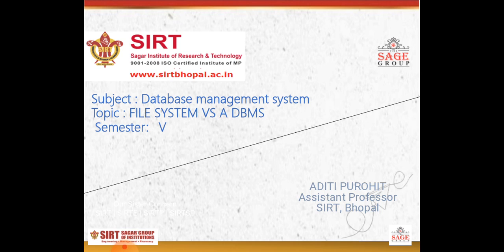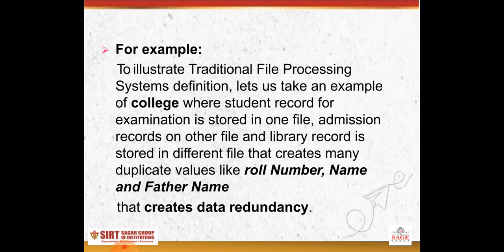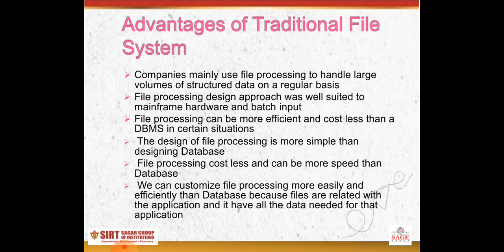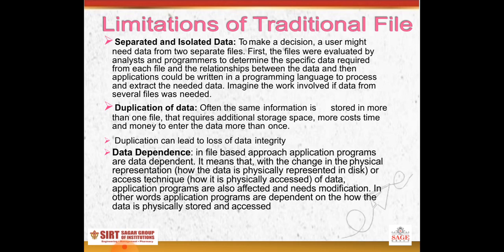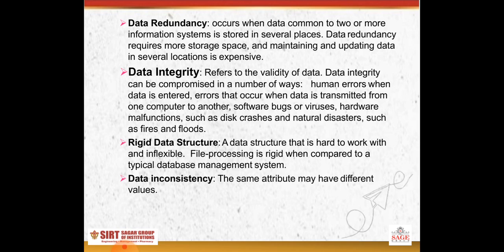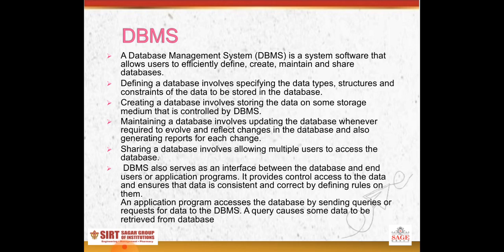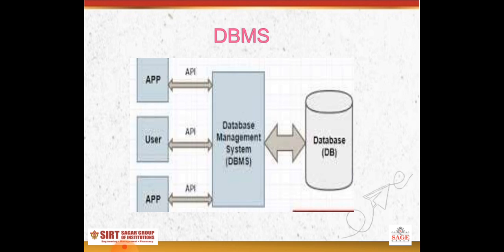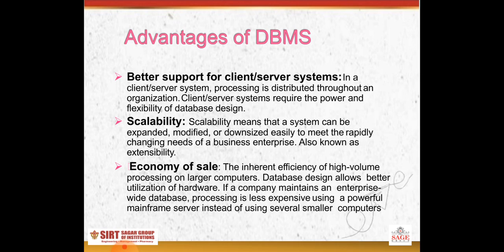Traditional file vs DBMS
File system is a software that manages and organizes the files in a storage medium within a computer. DBMS is a software for managing the database. ... Redundant data can be present in a file system. In DBMS there is no redundant data